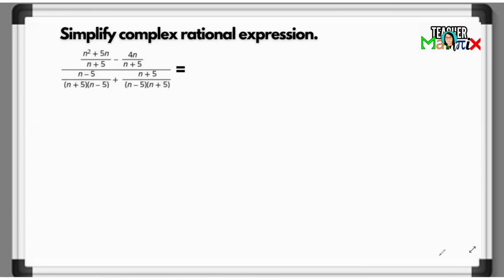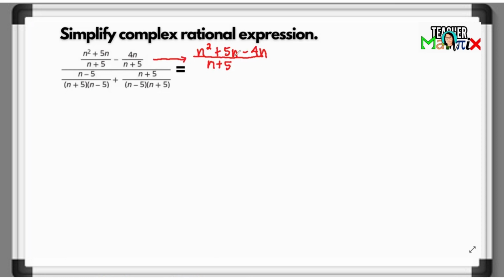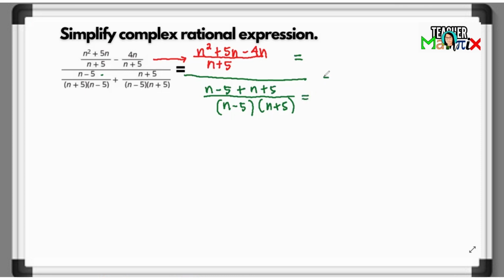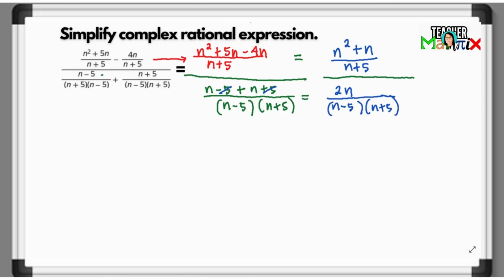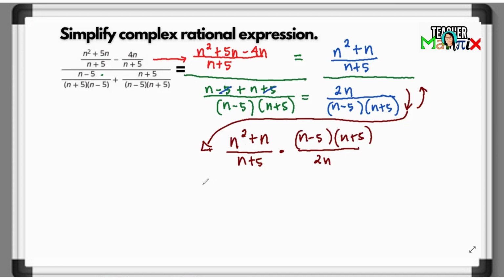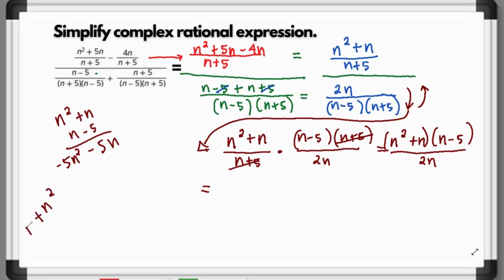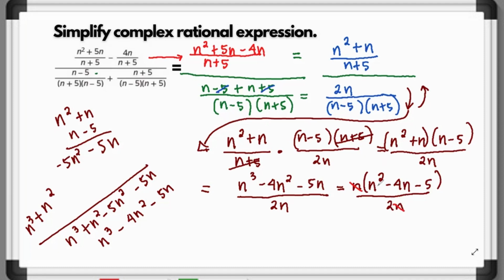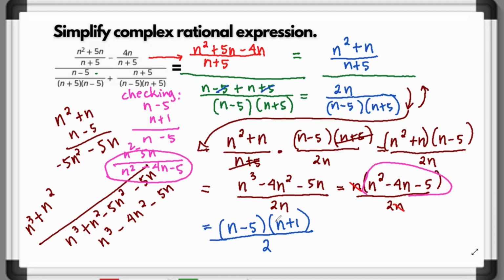HOW TO SIMPLIFY COMPLEX RATIONAL EXPRESSION//EASY WAYS//Learn with TEACHER MATHRIX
This channel will share tips, tricks and techniques in solving math problems and other math tutorials with mathematical concept. There are also entertainments that include math true stories ,math trivia, hugot lines, cool amazing facts behind numbers, learning materials for those who will be taking Licensure exams for teachers. (with answers and solutions)